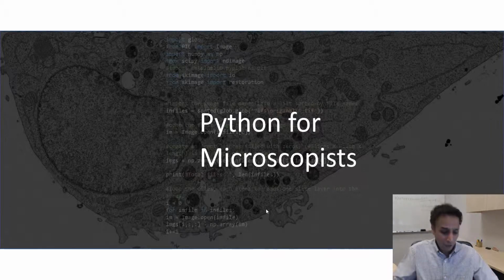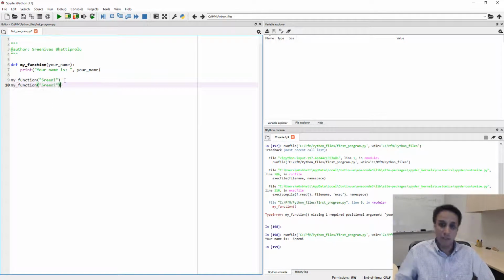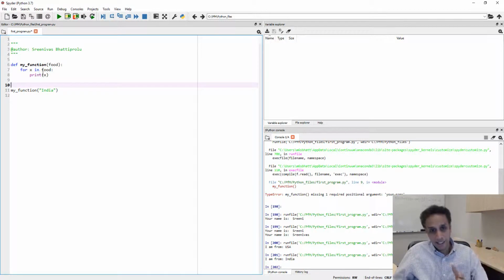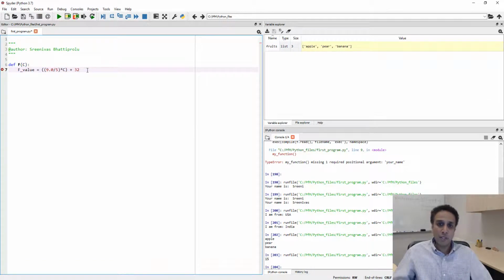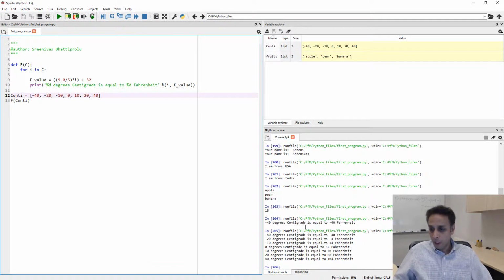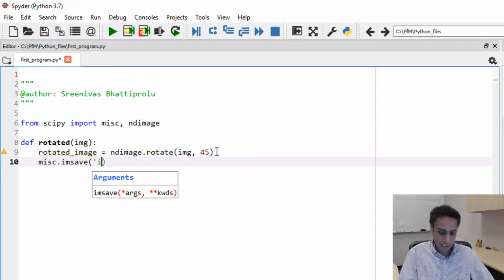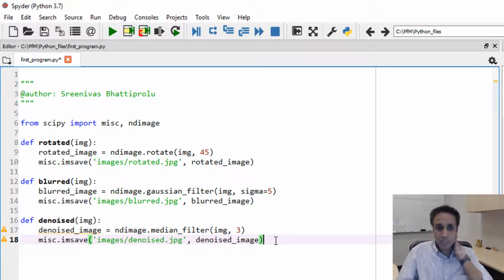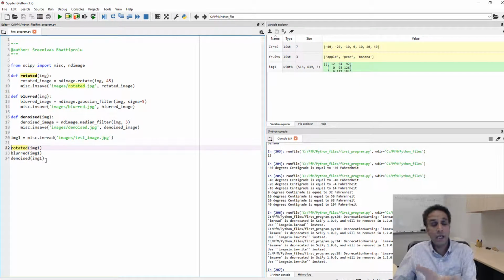14 - Python Functions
A function in Python enables modularity and makes blocks of your code reusable. print() is a built in function that gets used quite often. As a coder, you can build your own functions in Python. This video introduces you to functions and explains its use with basic image processing examples.